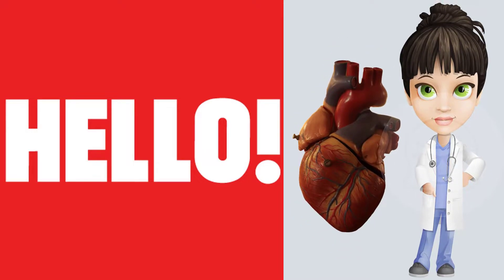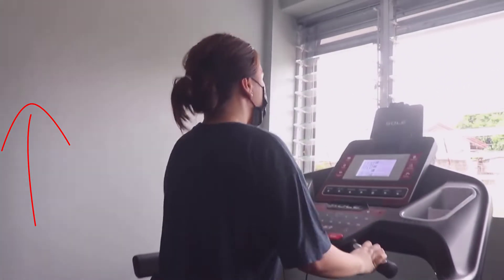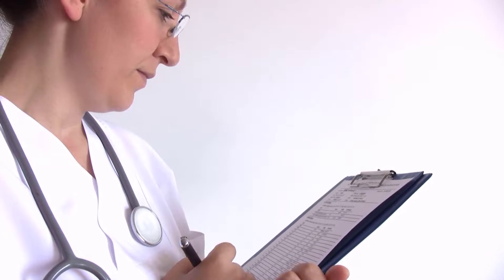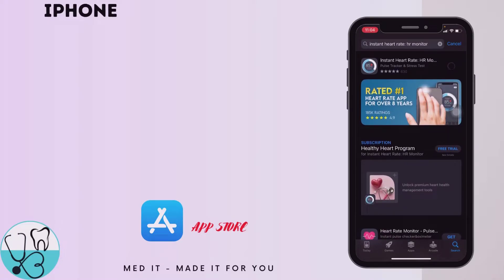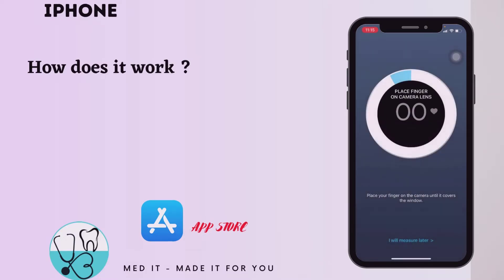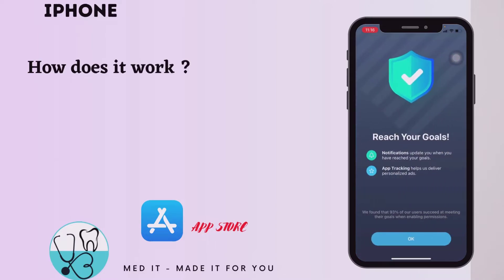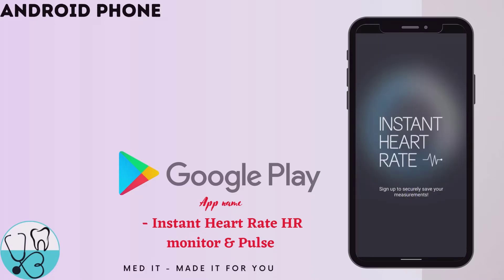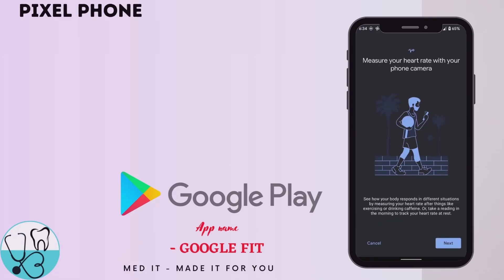FREE : How to Measure Heart Beat by Using any mobile phone ? FREE HEART RATE MONITOR ANYWHERE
All rights reserved by Med it, reproduction of the contents of this channel by any means in any media without the consent of the author shall be opposed by pursuing actions available under the applicable laws.

can i connect my heart rate monitor to my iphone
best free heart rate monitor app for apple watch